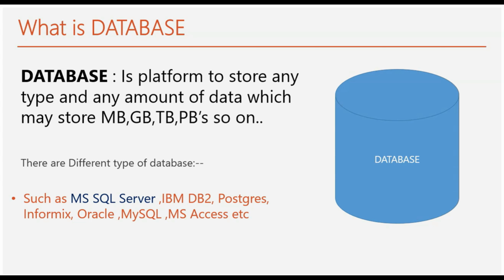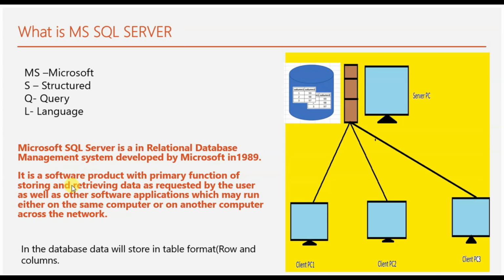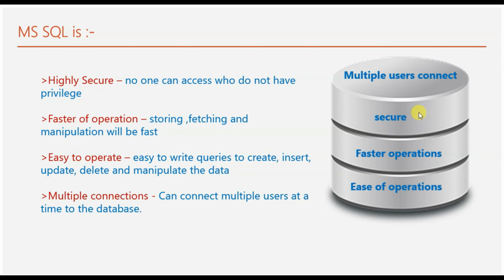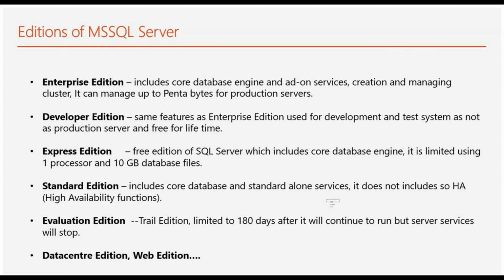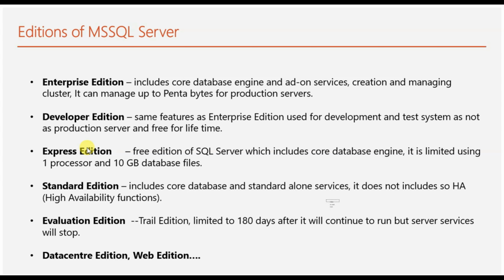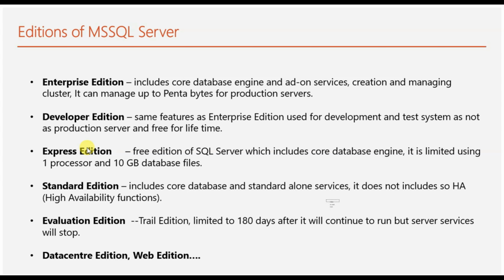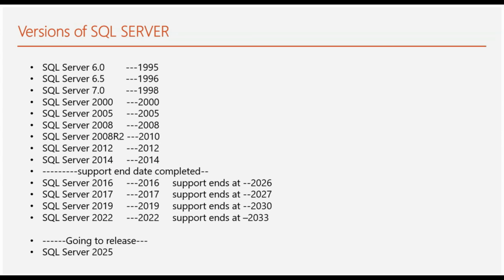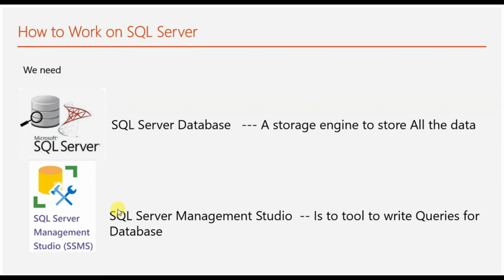S02.Introduction to MS SQL Server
Here you can see Introduction to database, MS SQL Server and its Editions and Versions.
You can also watch previous video that how to download SQL Server.